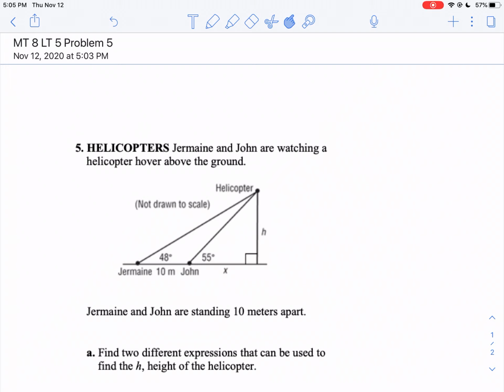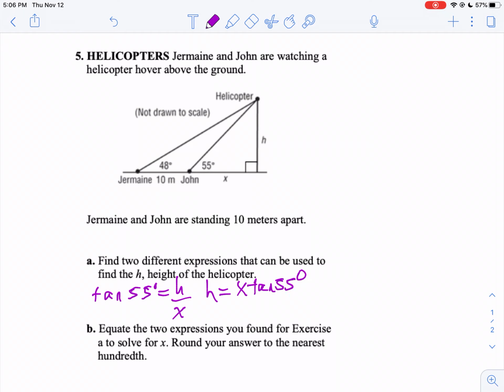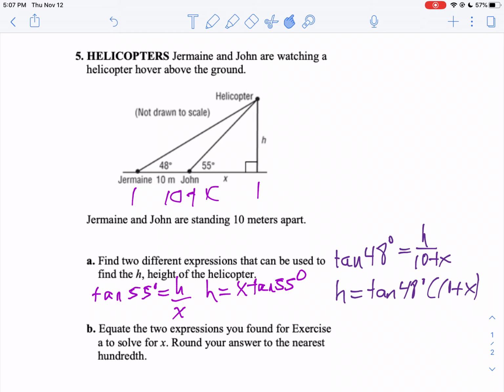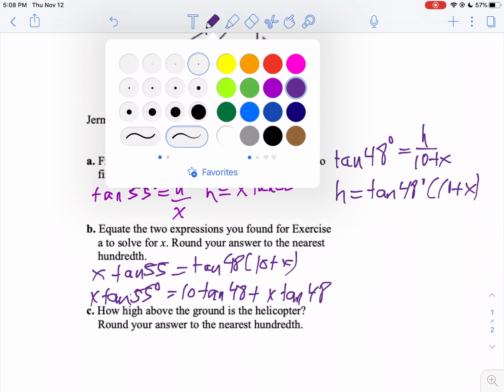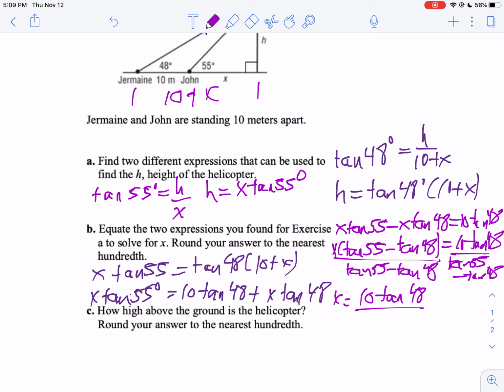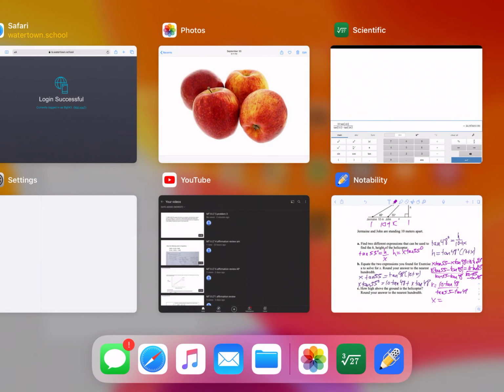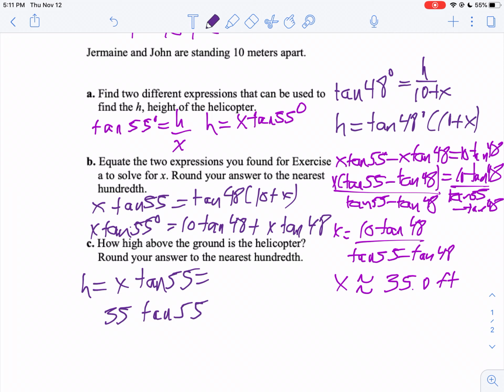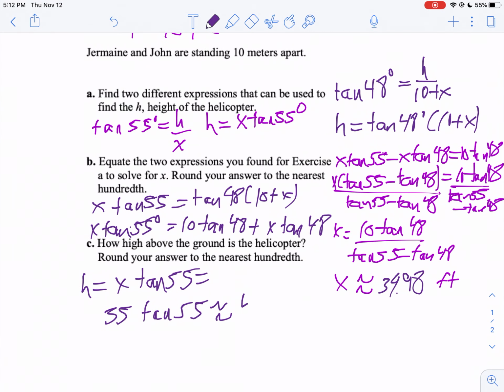MT 8 LT 5 problem 5